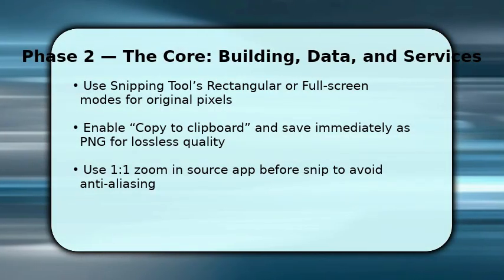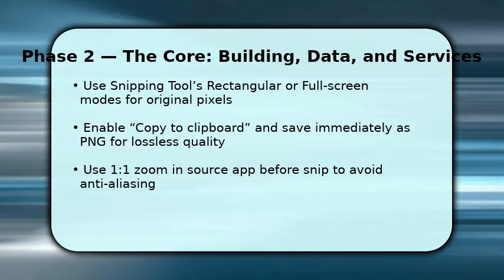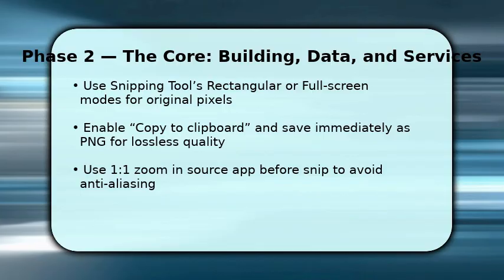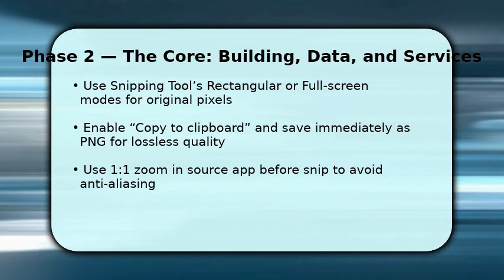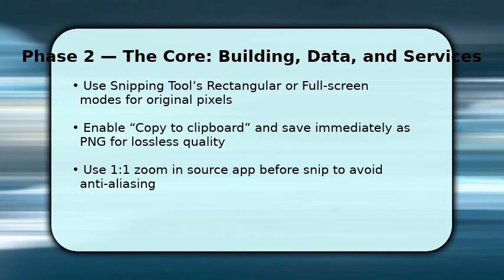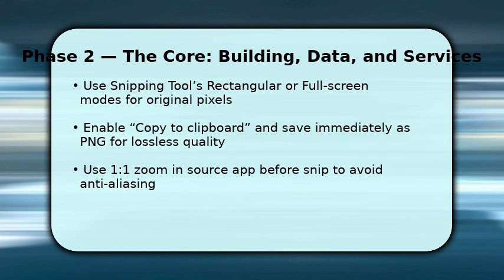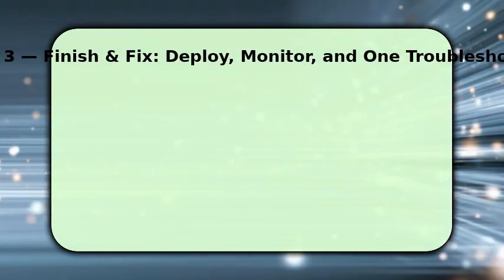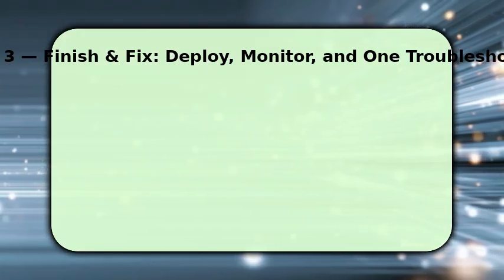How to Make Snipping Tool High Resolution (full Guide)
How to Make Snipping Tool High Resolution (full Guide) | 🔒 Surfshark VPN Deal — Stay private and secure. $1.99/mo + 3 Months Free ▸

Discover the secrets to capturing high-resolution screenshots using Snipping Tool with our comprehensive guide. Learn techniques for clear, detailed images every time.

Snipping Tool, high resolution screenshot, capture screen image, Windows toolkit, screen capture quality, image clarity, desktop photography, professional screenshots, editing Snipping Tool captures, enhancing images